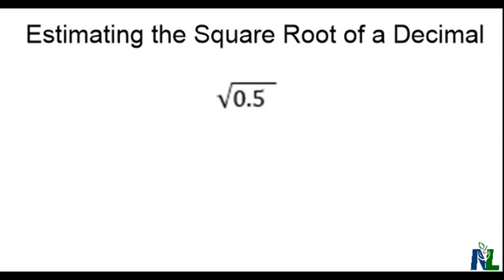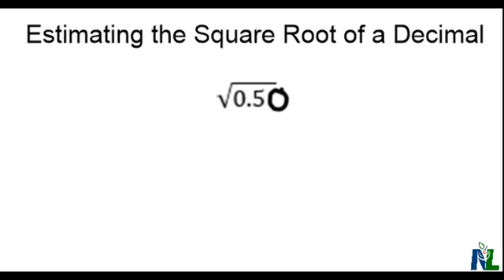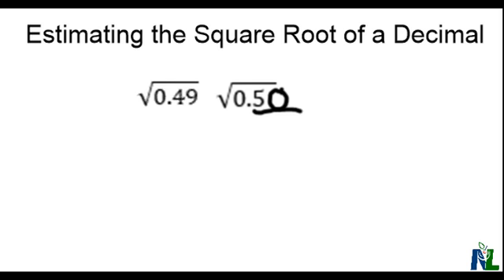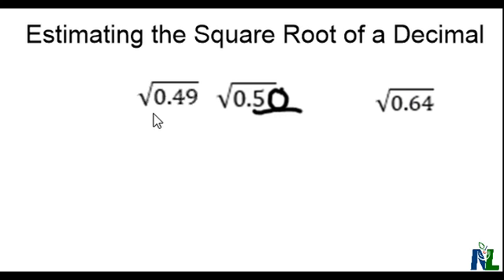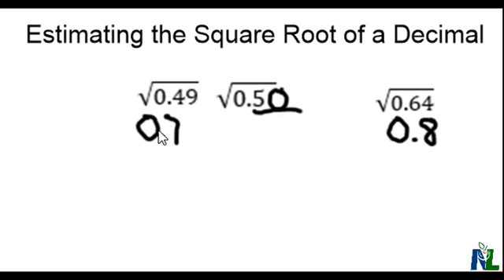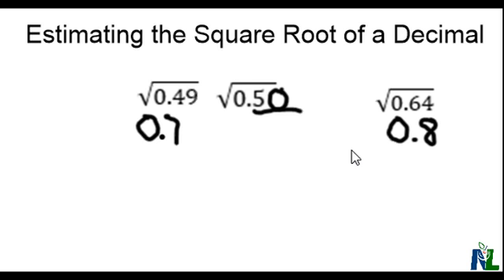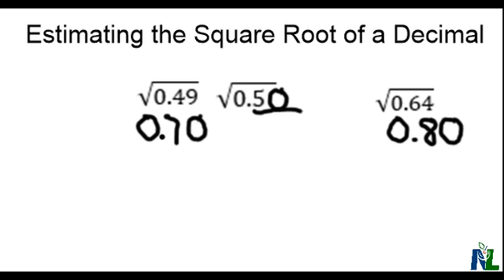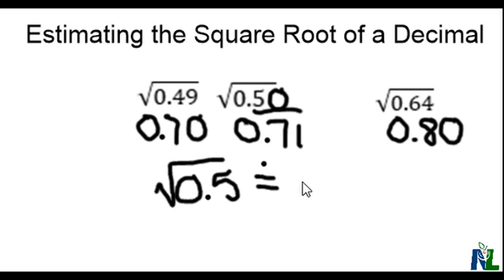Estimating the square root of a decimal